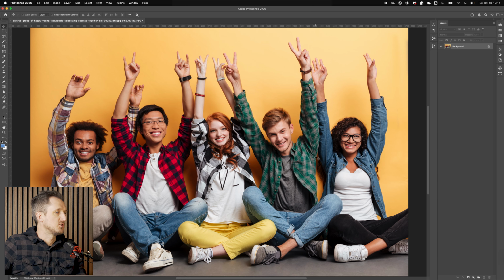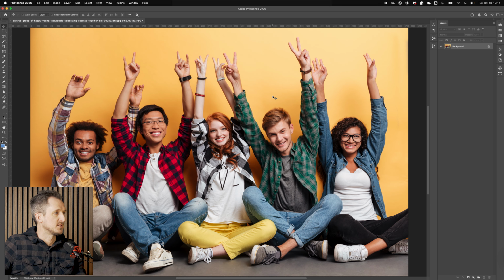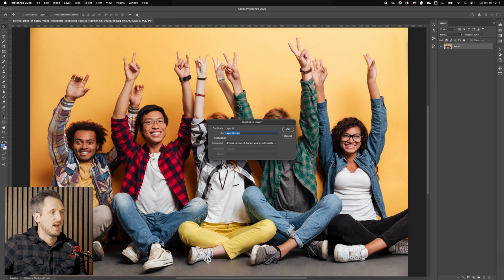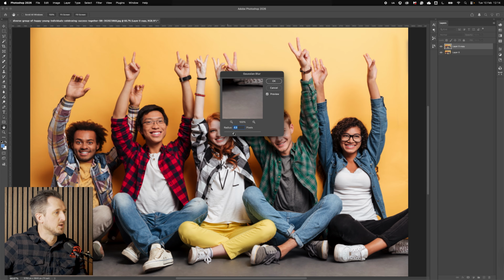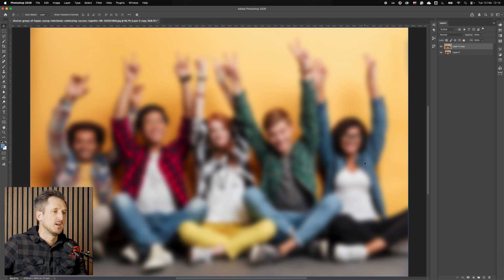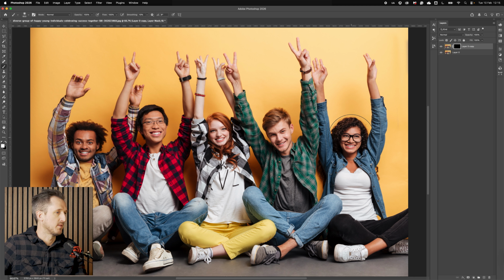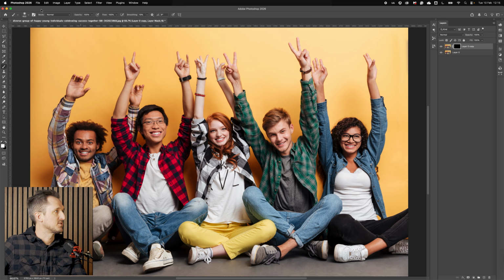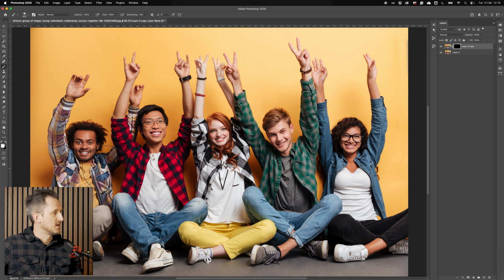How to Blur Faces in Adobe Photoshop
In this simple Adobe tutorial, I share How to Blur Faces in Adobe Photoshop in Under 3 Minutes

► *Current Setup*

⚡︎ Asus Screen
⚡︎ Screen Arm
⚡︎ Audio Interface
⚡︎ SSD Drive
⚡︎ Godox VL150
⚡︎ Aputure Light Dome SE
⚡︎ Desk Mat